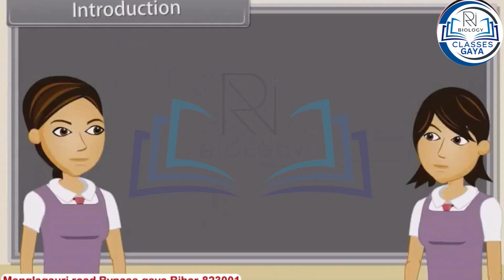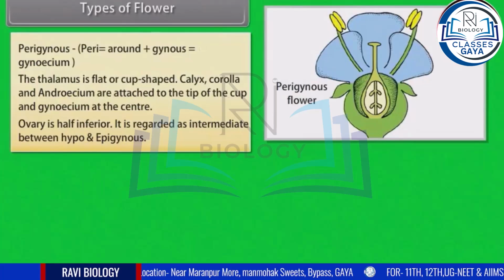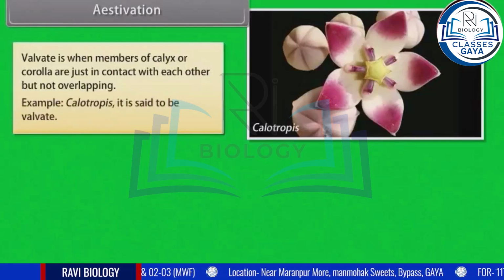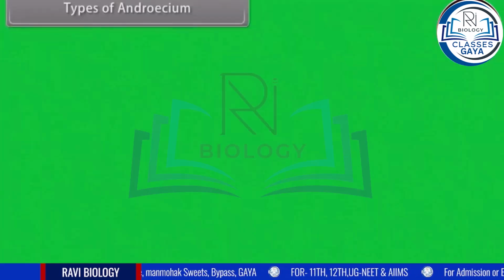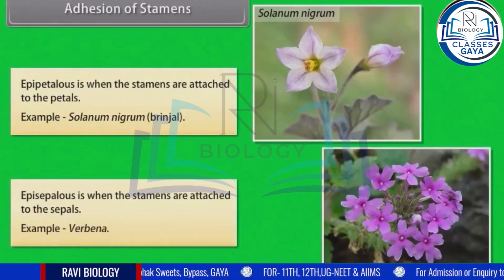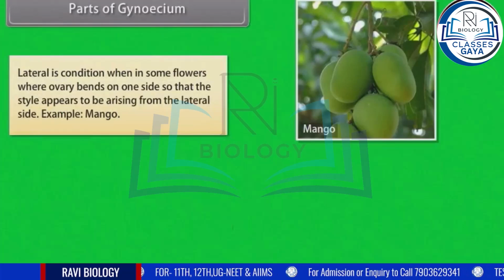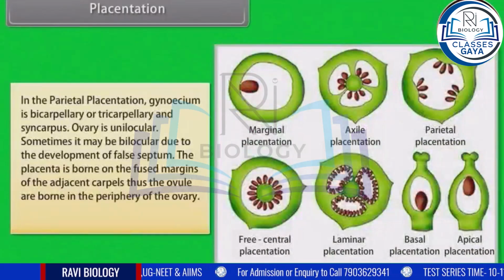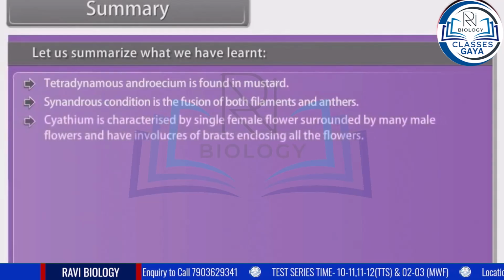Morphology of Flowering Plants class 11th Chapter 5 in English PART 1 by ravi sir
- Structure and Function of Roots
- Types of Stems and Their Functions
- Leaf Anatomy and Photosynthesis
- Understanding Flowers, Fruits, and Seeds